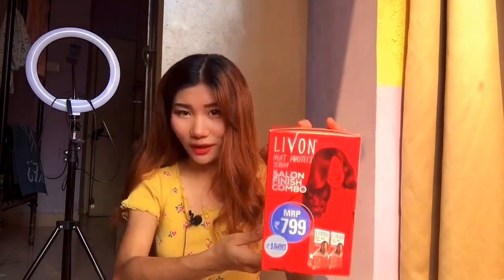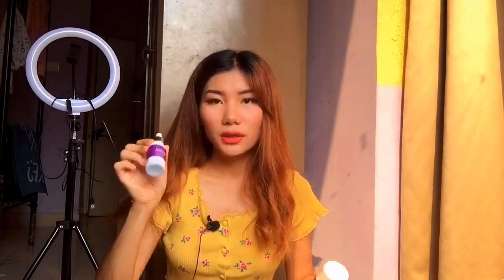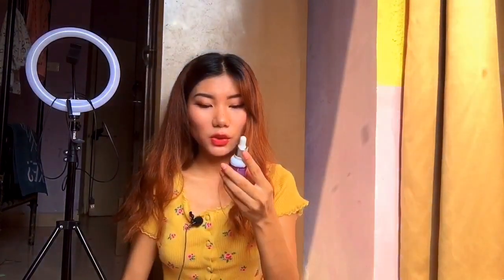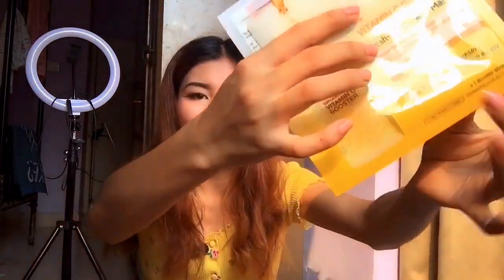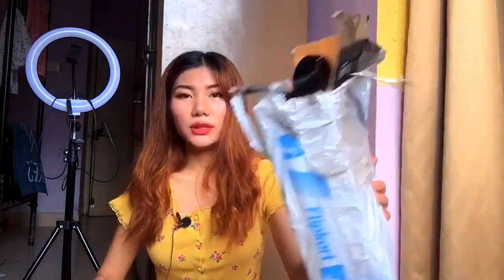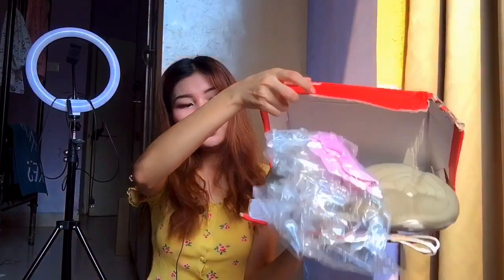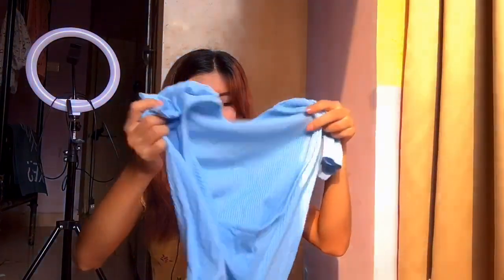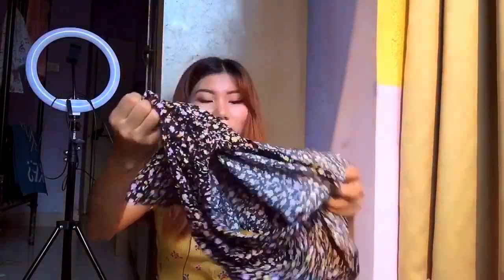Shopping haul/clothing/skin care/ 🌸Martola Jamir🌸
Hi everyone, I hope all of you are doing good.. it’s a very small haul video so I hope y’all find this video interesting enough :) xoxo